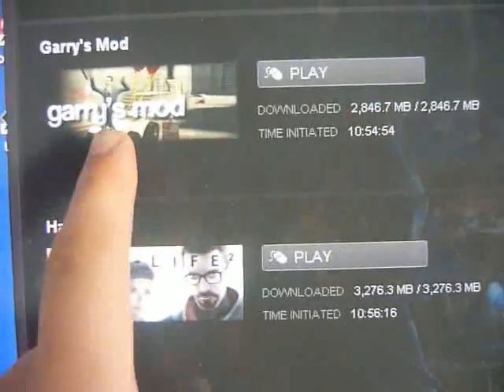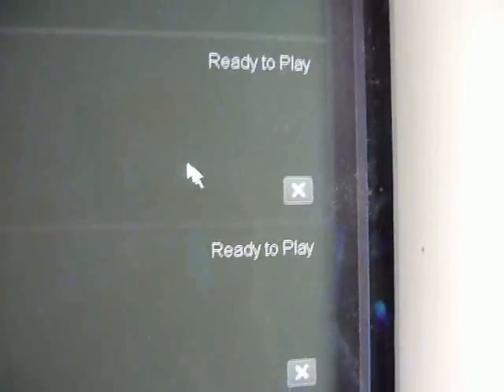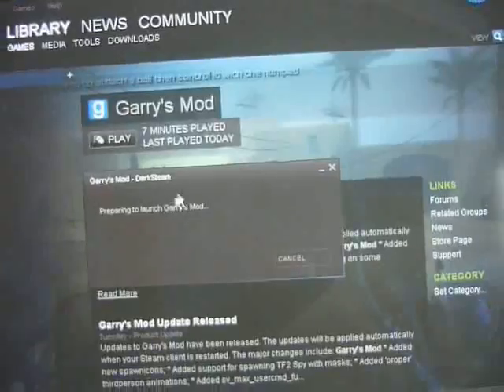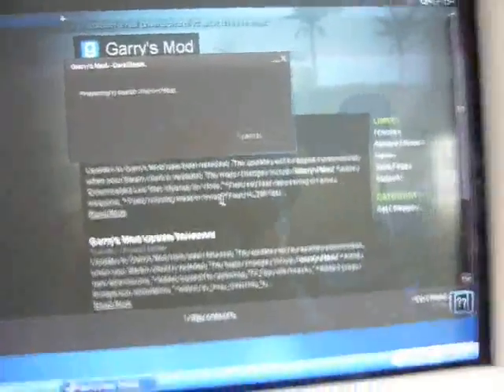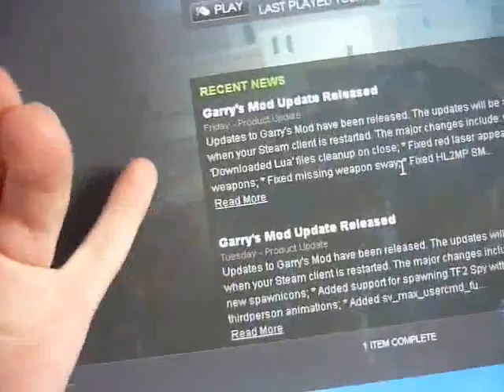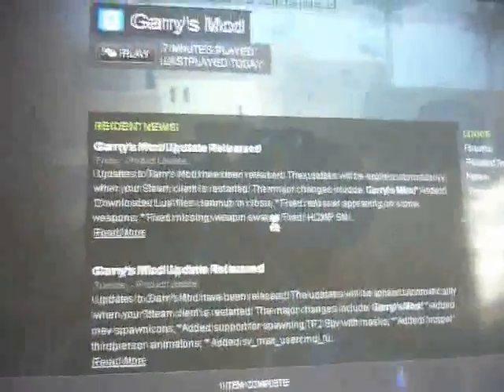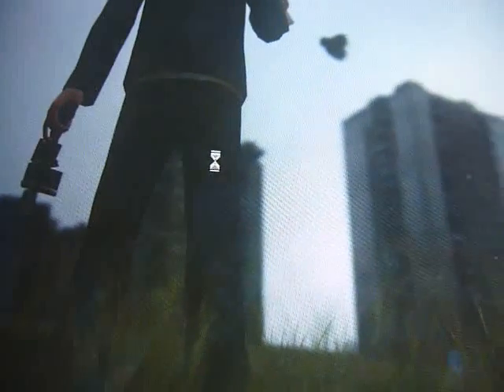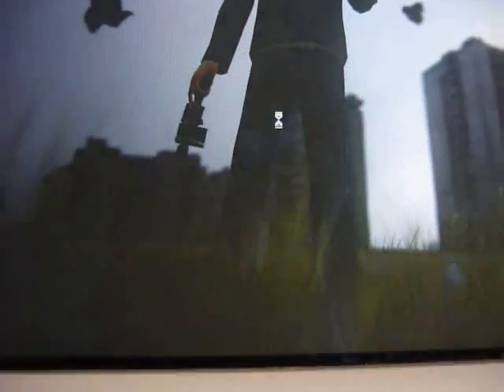Garry's Mod - Error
Memory Could not get "Writed"

I don´t know Why I get this Error! I have a source game so that´s not the problem )=

I could play this game before I re-installed my coumputer, but now I can´t. Why?